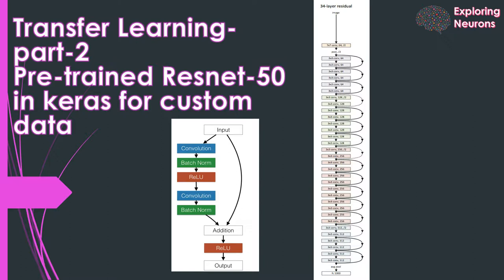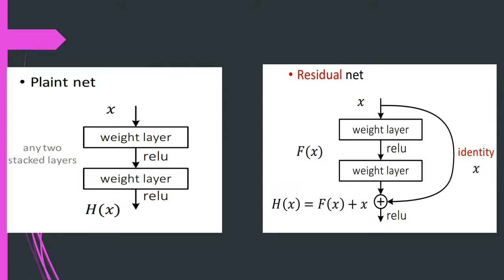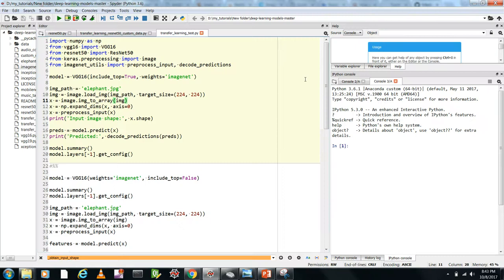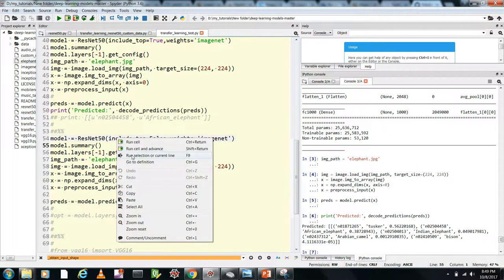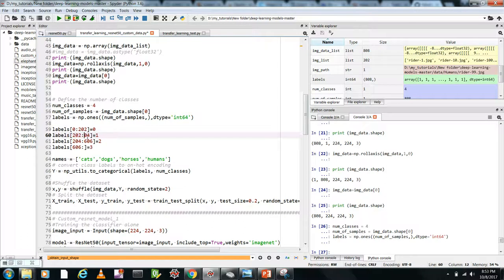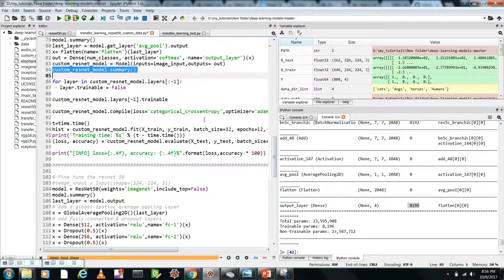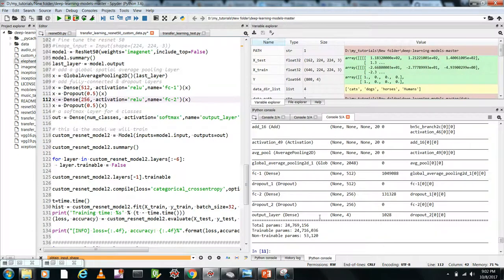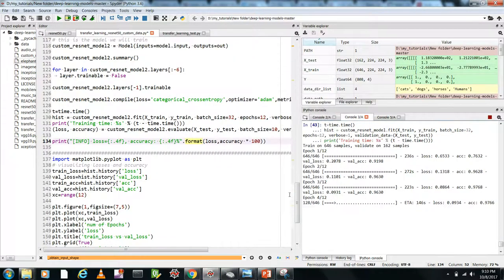Exploring Neurons || Transfer Learning in Keras for custom data - Resnet-50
It explains how we can implement Transfer Learning for our custom data using Pre-trained Resnet-50 in Keras.